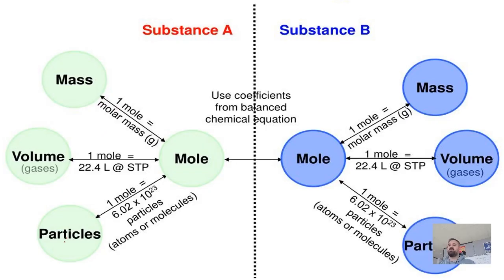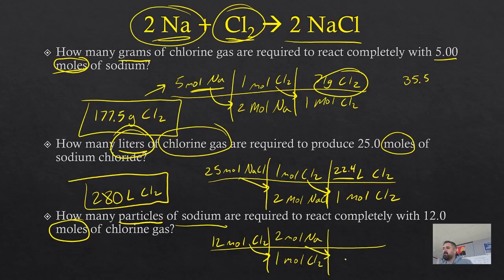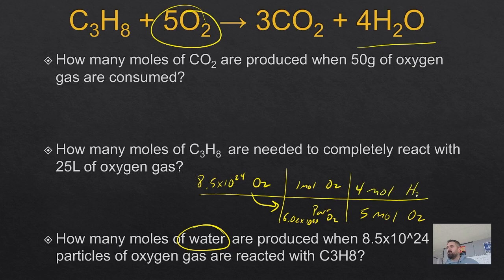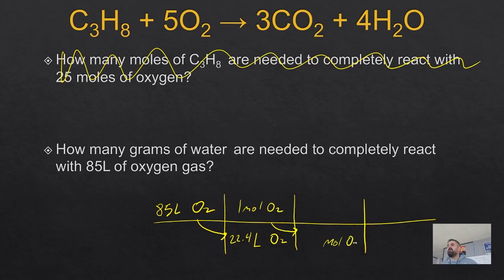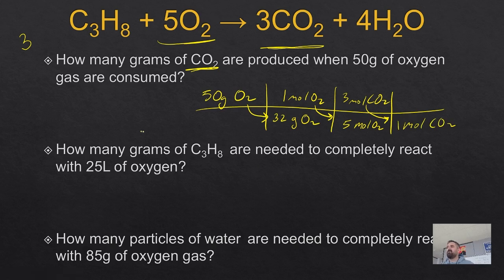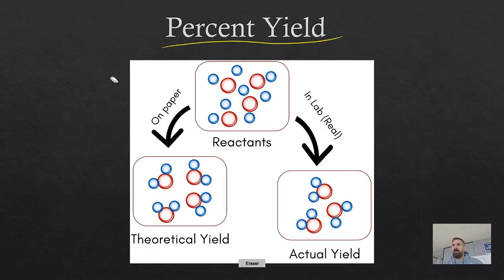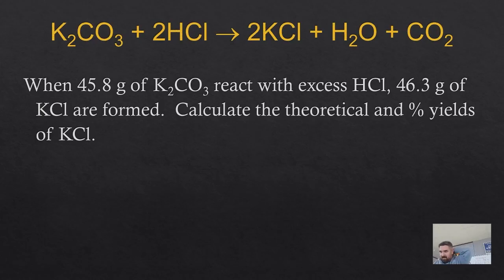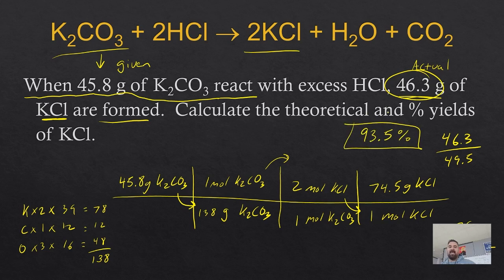Stoich Day 2 and intro to Percent Yield